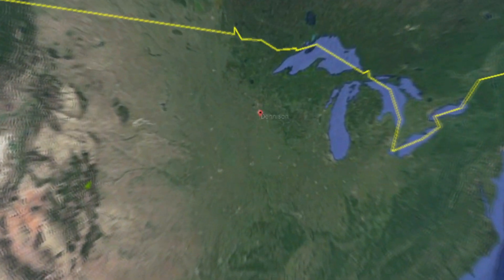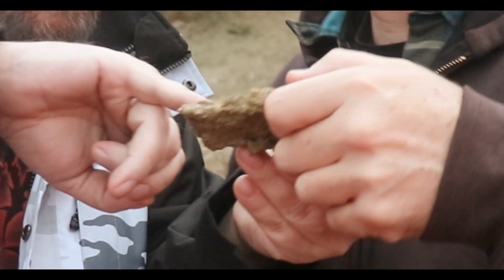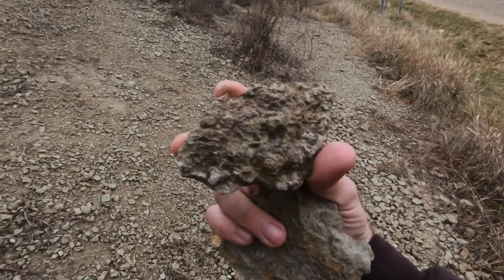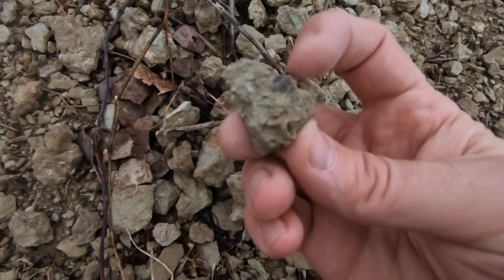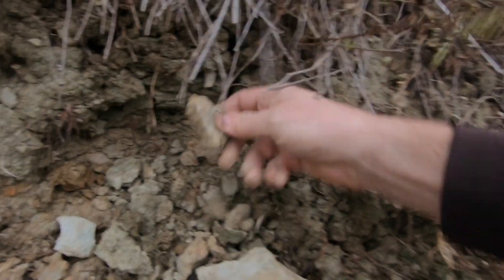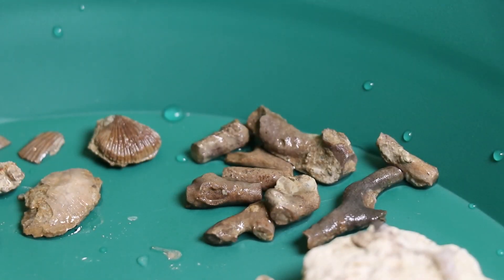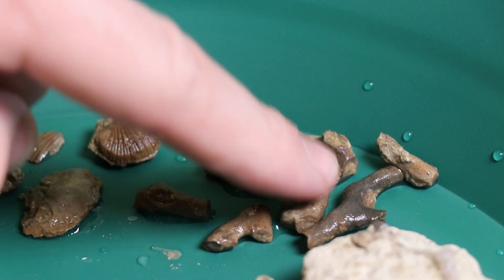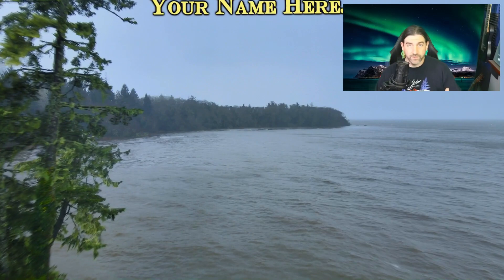The Minnesota Episode - Fossils Everywhere!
Today I visit Wang's Corner Minnesota and find Ordovician Period Fossils Everywhere!

★↓FOLLOW AND SUPPPORT MY WORK!↓★
and click the "SOCIAL" button.